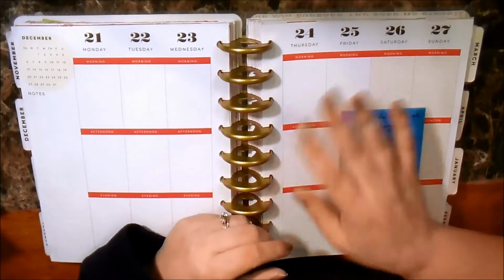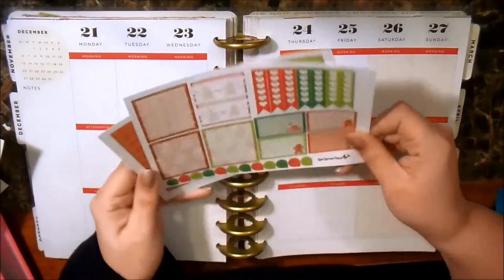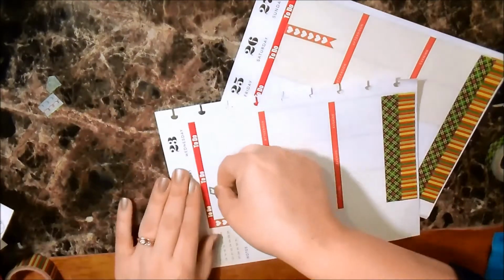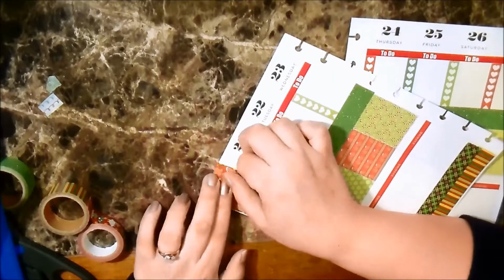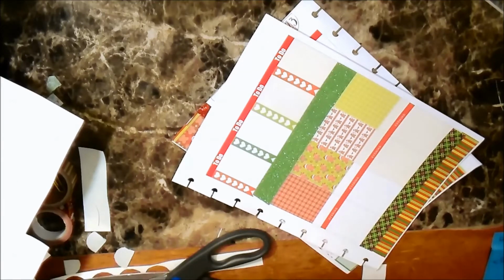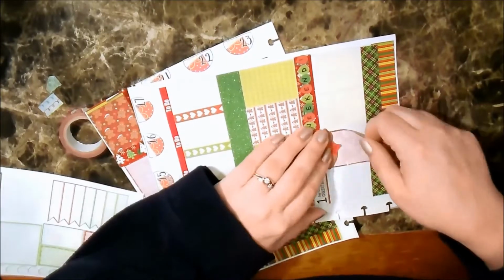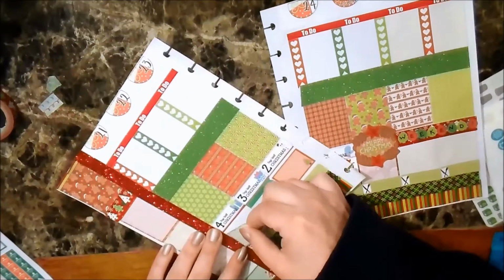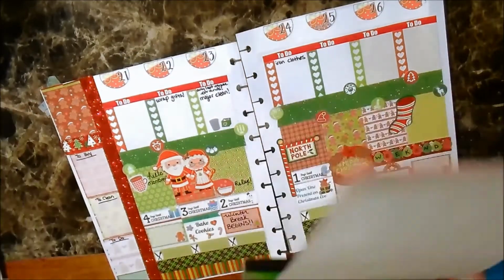Plan with me! Christmas Theme // Happy Planner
Check out my instagram for updated pictures on how the spread turns out at the end of the week!

Let's be penpals! If you send me a letter or card I'll send one back!
Jwhackers
Carleton, Mi
48117